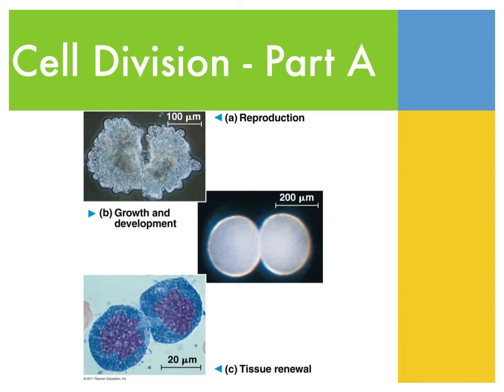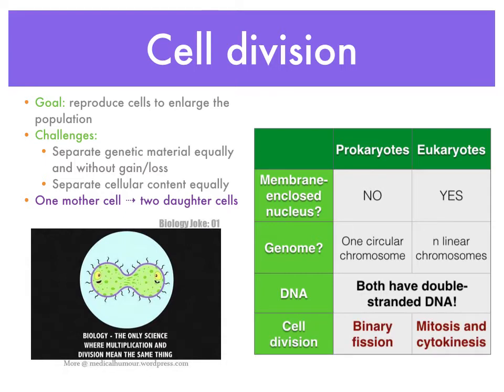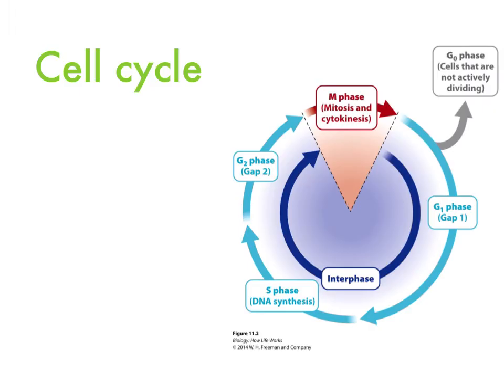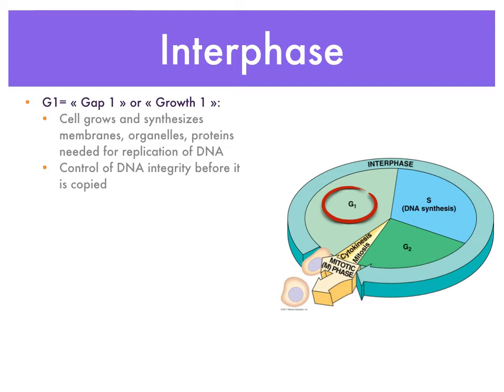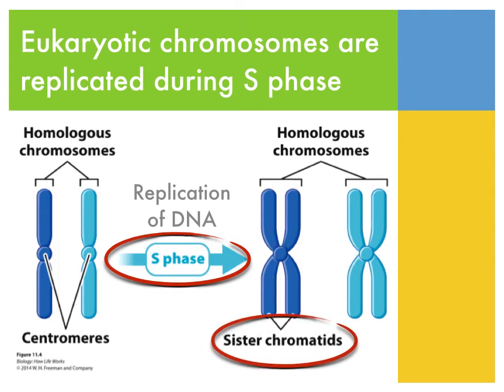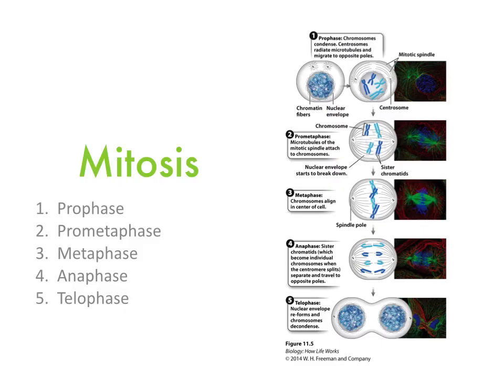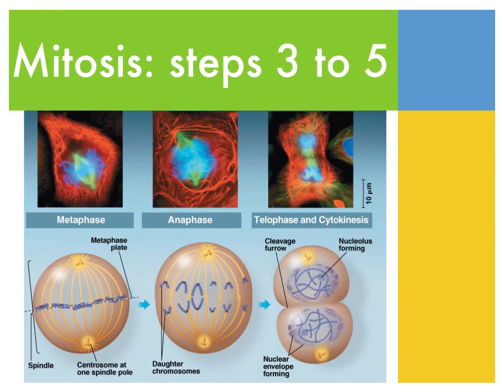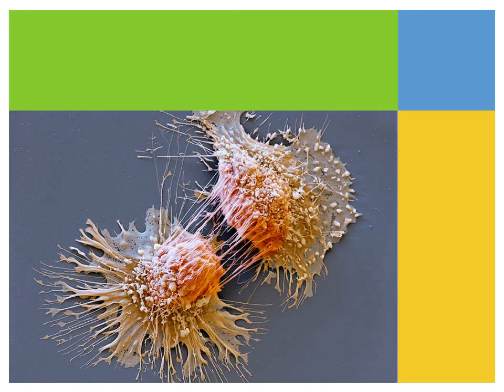Cell division Part A